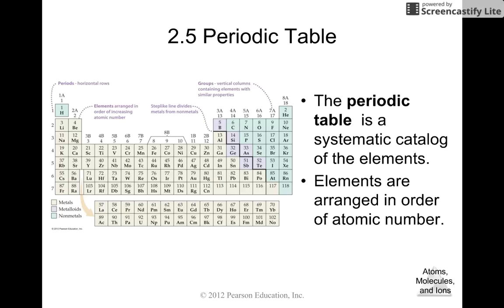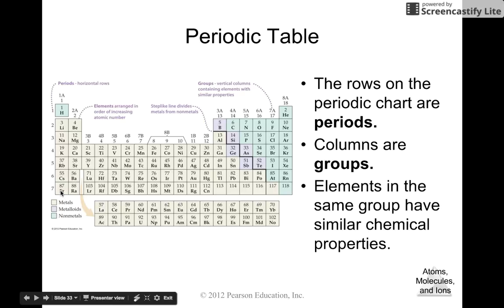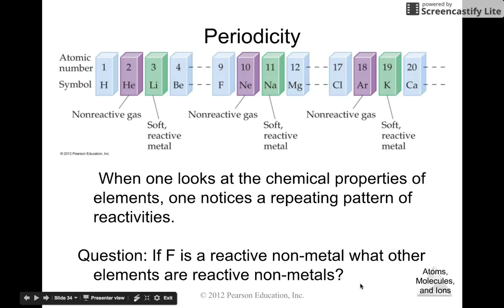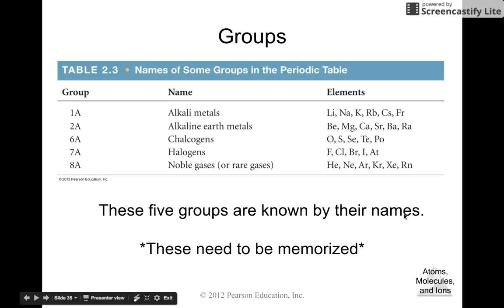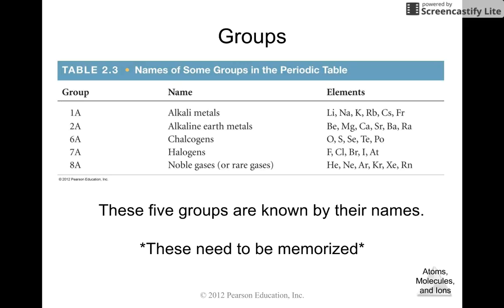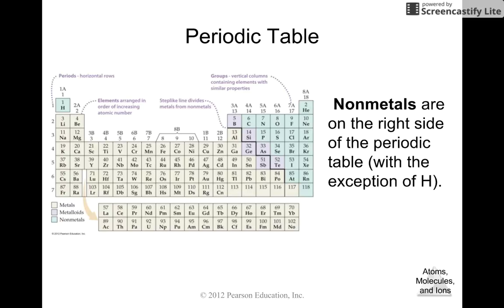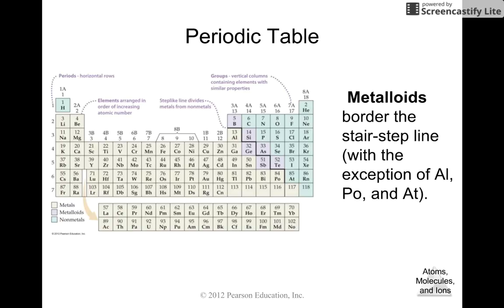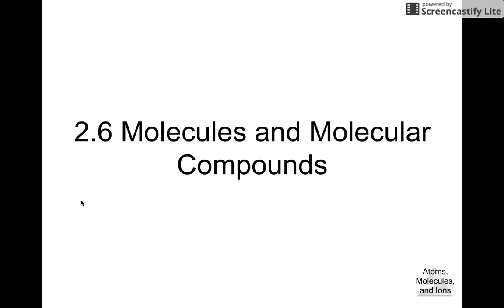Section 2.5 Notes